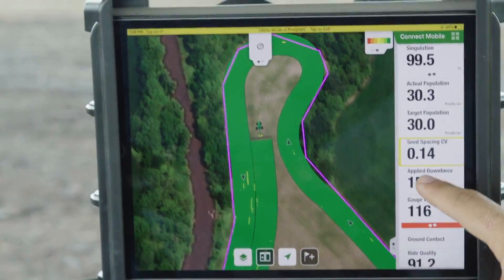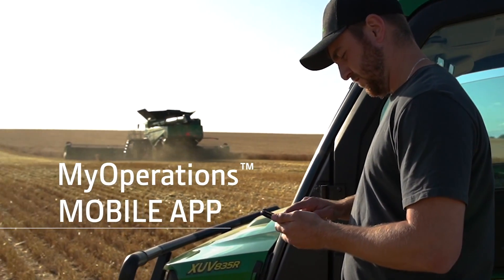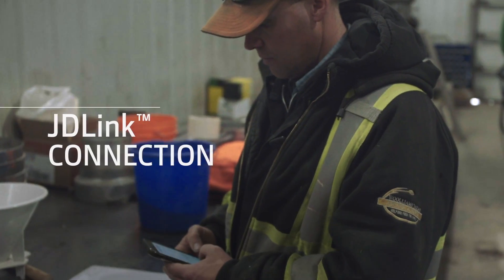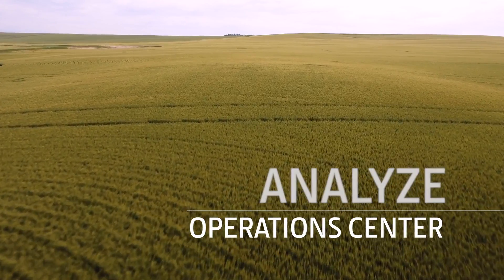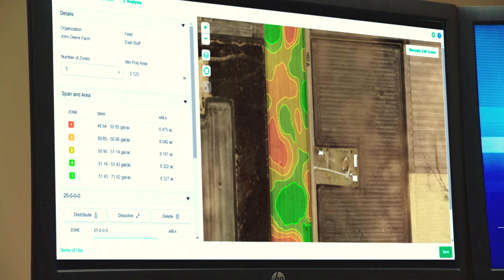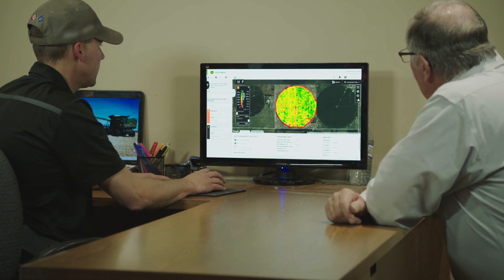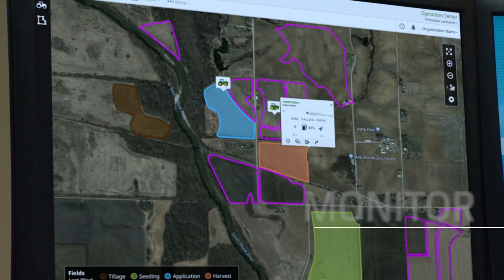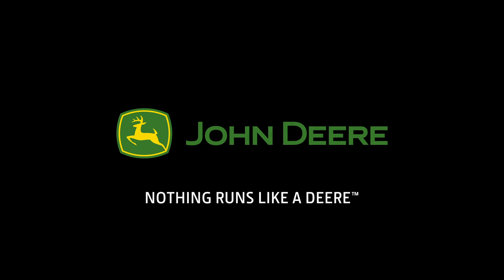January 2021 Updates | John Deere Operations Center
See what’s new in the John Deere Operations Center. For starters, the mobile app version, MyOperations™,  has been renamed Operations Center. Both the web and mobile versions feature a new way to access farm management tools, with tools organized around Setup, Plan, Monitor, and Analyze. The new Work Planner tool can help you streamline setting up field data so your equipment operators don’t have to. And JDLink™ dashboard features are now included in Operations Center.

The improved Operations Center — web and mobile — brings clarity and organization to farm data management. To get started using Operations Center, simply create a free account The iOS version for Apple mobile devices is available for download in the Apple App Store; the Android version will be available in Google Play in the coming weeks.